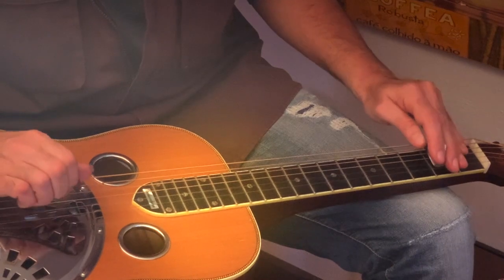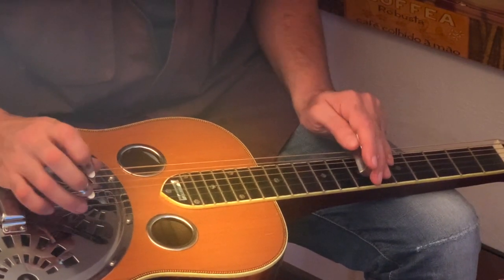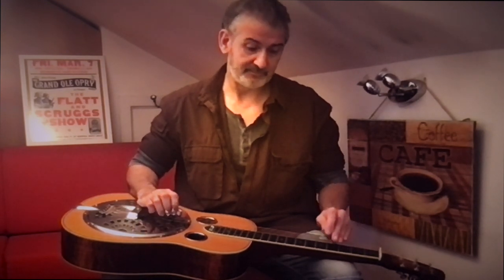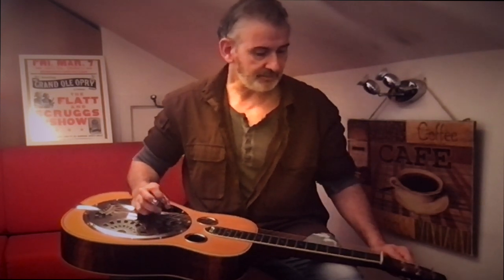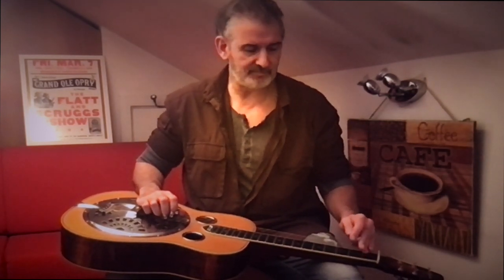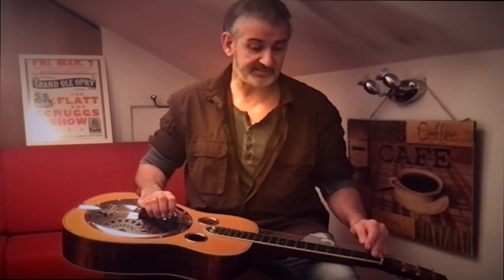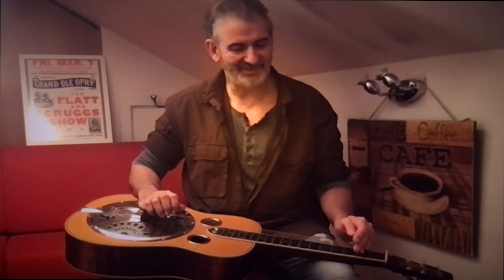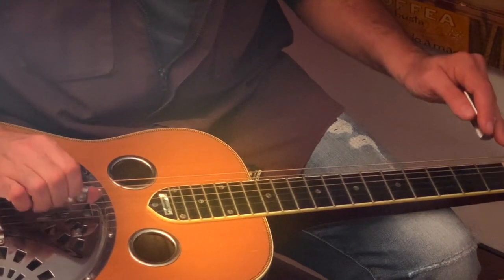FIDDLE TUNES - DOBRO By Paolo Ercoli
In this Video I'm talking about Fiddle Tunes, and I will play a little of "St. Anne's Reel" and "Arkansas Traveler".

Nice songs to practice with and that help us to develop our ears in finding an alternative melody, and trying to find a good intonation.

I offer Online (Skype or whatever) Lessons and Person to Person.
Sono disponibile per Lezioni individuali oppure Online con Skype o altro.
Thanks everybody.
Keep playing.